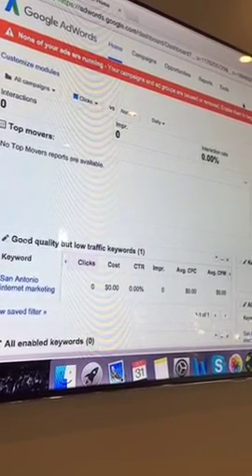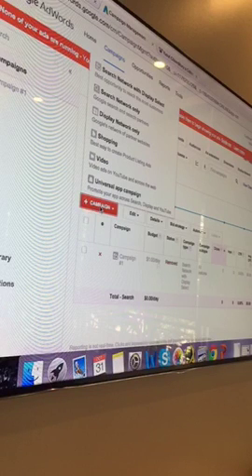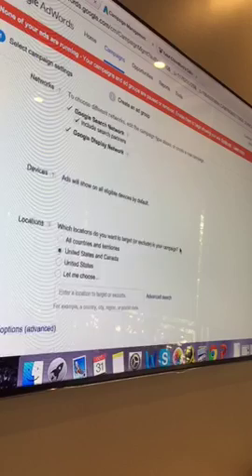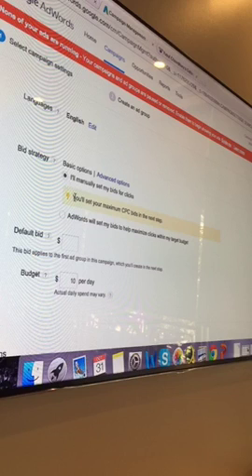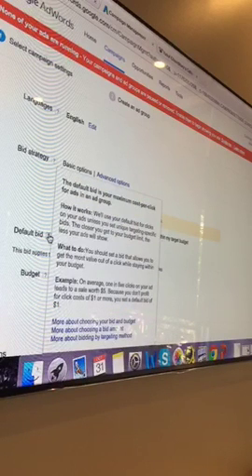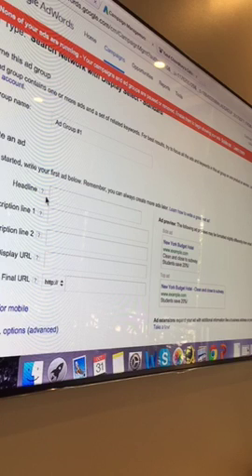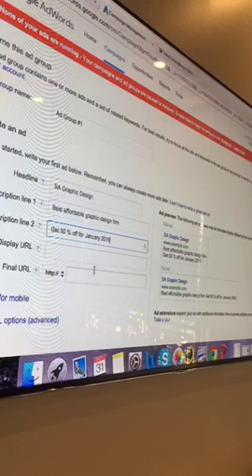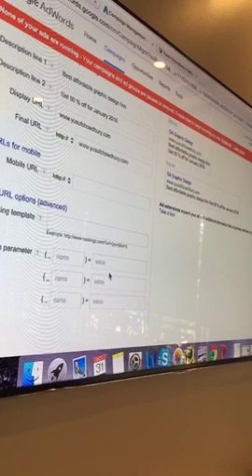✅ [Live Workshop] Part 4 - Google Adwords 101 ✅